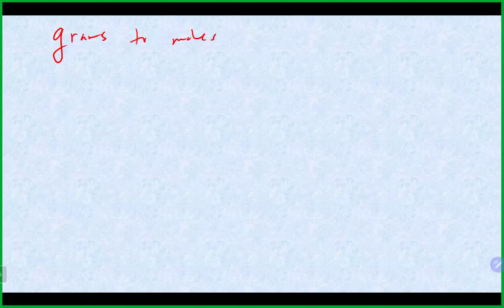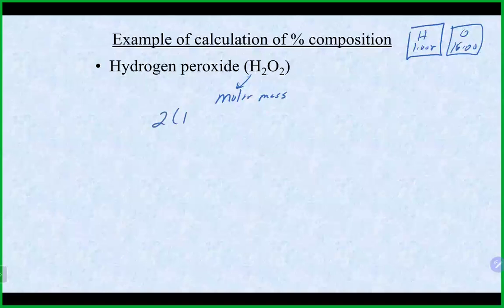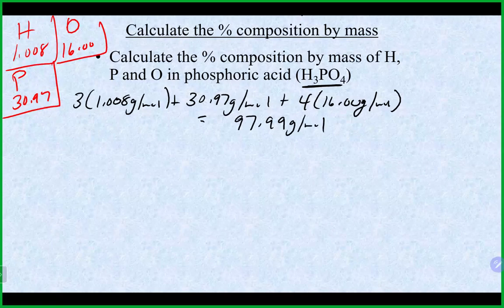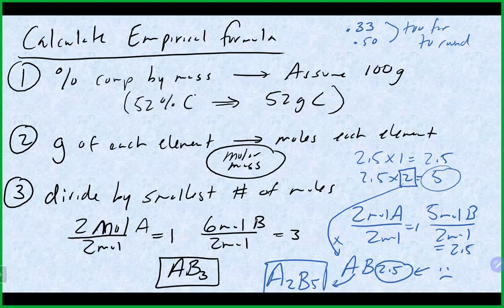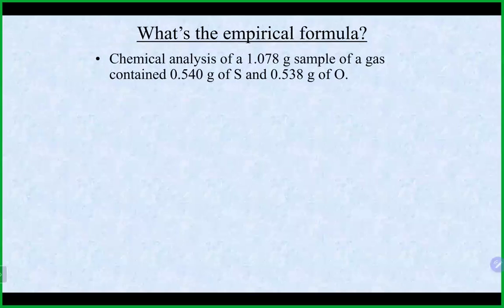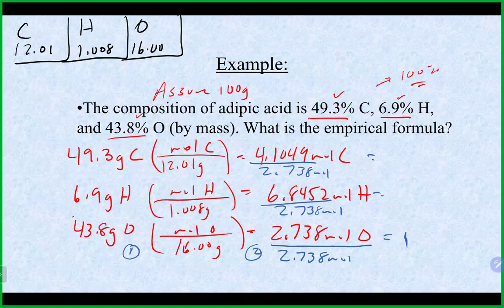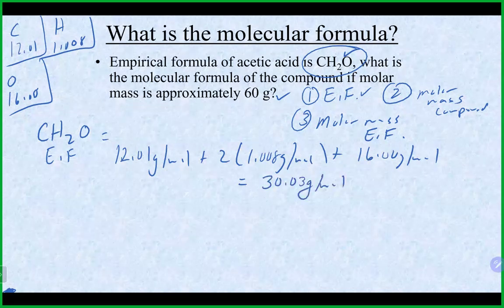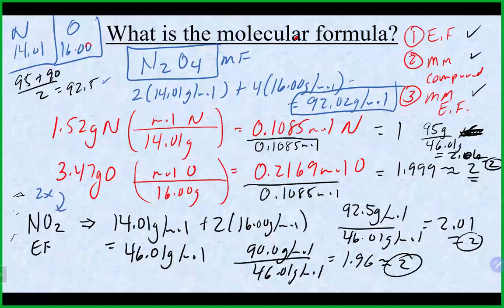Chem 3 Lecture 10/13/25 (Ch 8)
We lectured on Ch 8 (percent composition by mass, empirical formulas, molecular formulas)